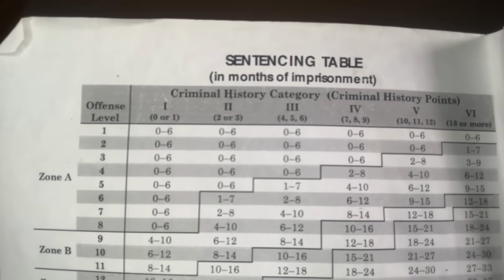PPP LOAN FRAUD SENTENCING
PPP LOAN FRAUD SENTENCING is based on the Federal Sentencing Guidelines.  In any federal fraud case, sentences are based on the "intended loss."  That means that if you applied for a $1million loan but didn't receive it, you intended to take $1million from the bank and could be sentenced based on that loan amount.   If you committed loan fraud and received a smaller amount like $10,000 or $20,000, there is a good chance that you won't be sentenced to prison but you might be convicted of a federal felony.  The larger the loan amount, the longer the sentence.

I CANNOT ANSWER GENERAL PPP LOAN QUESTIONS. Please only call if you have been charged with fraud, you are under investigation or if your accounts have been frozen. Thank you. 🙏🏻

Law Office of Diane C. Bass
A Professional Law Corporation
5440 Trabuco Road
Irvine, California 92620